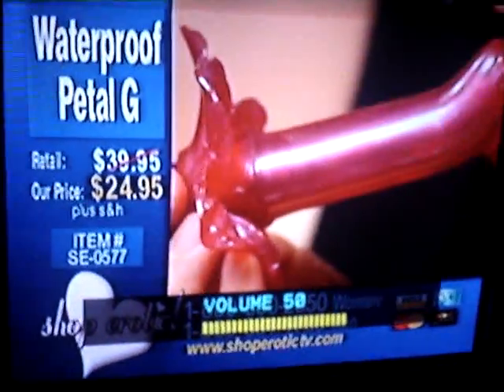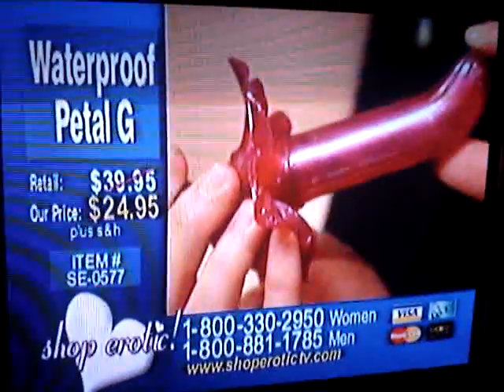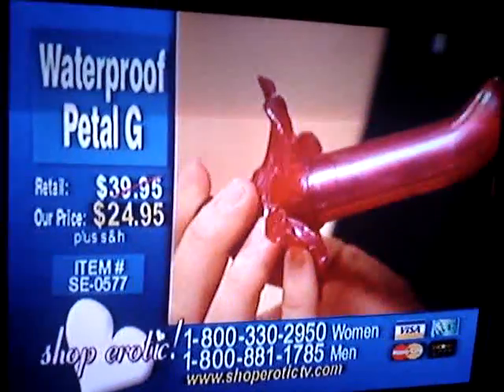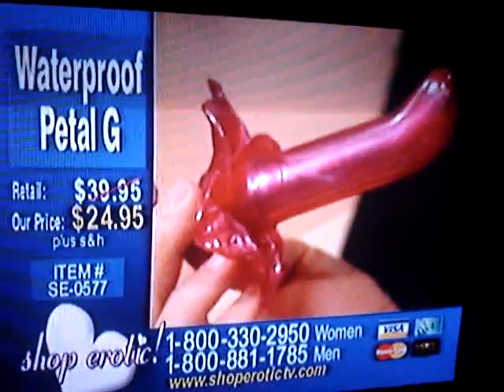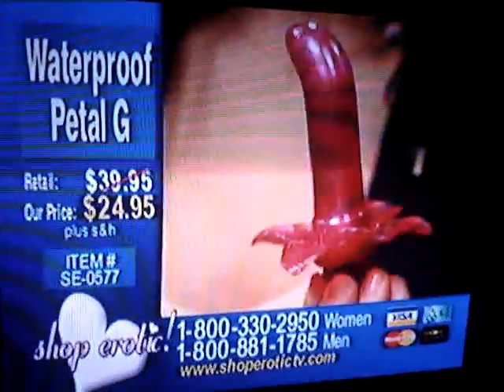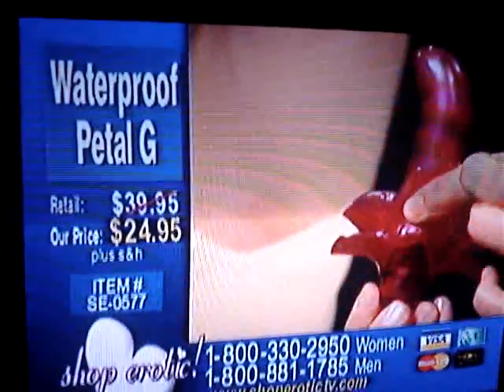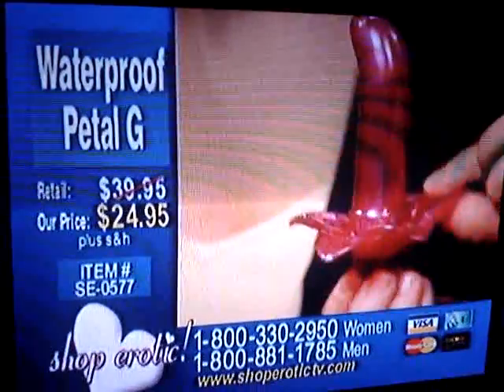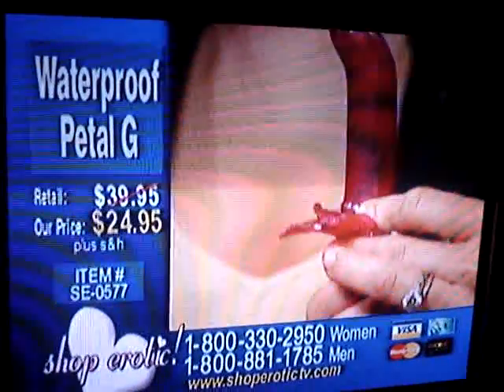vibrator #3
another one...gosh i was horny. lol j/k j/k